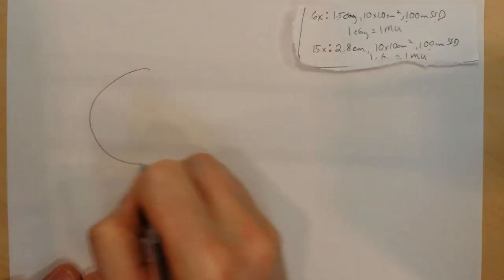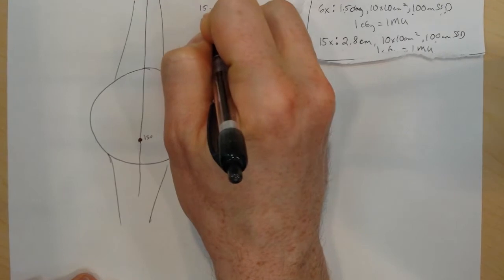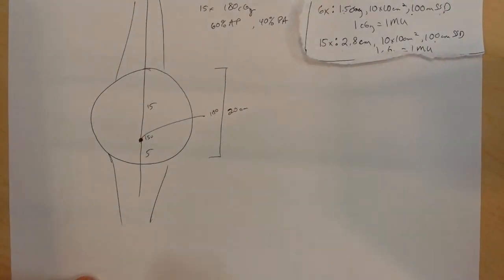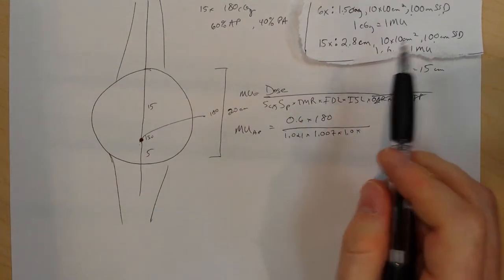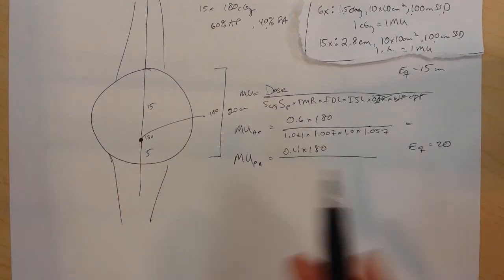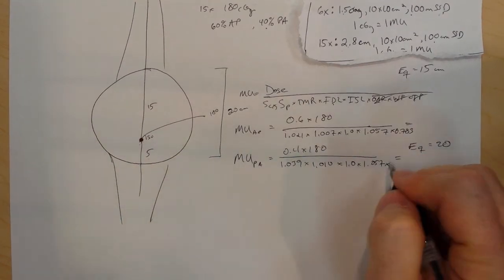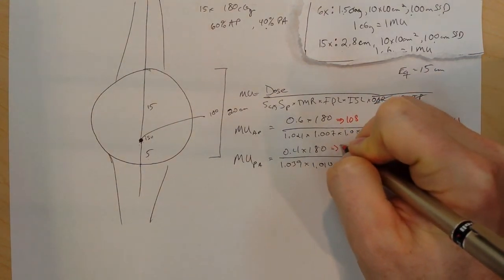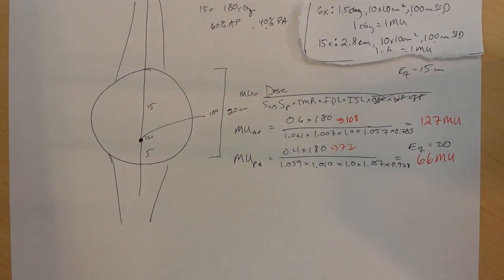SAD Calculation APPA Unequal Weighting Isocenter